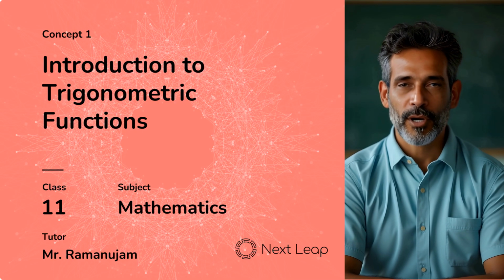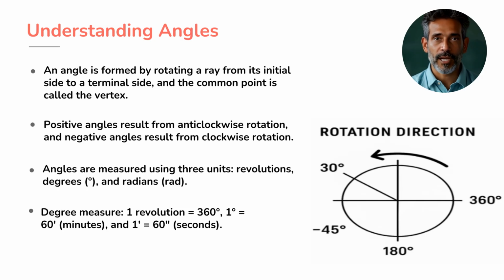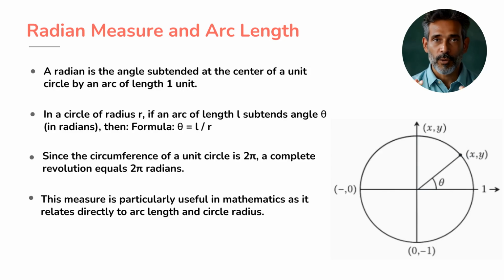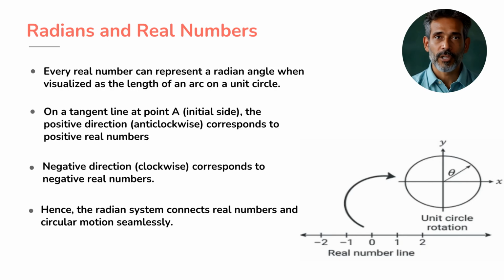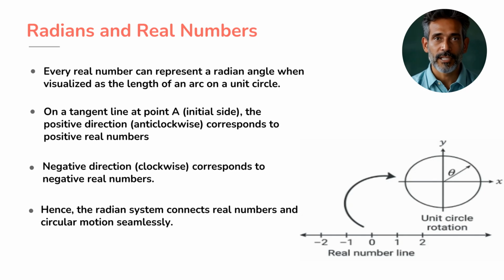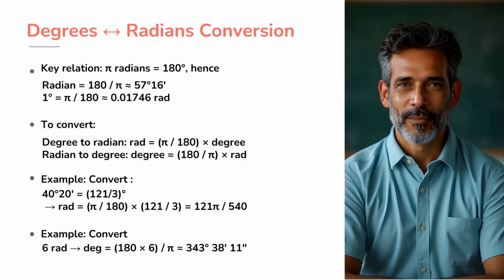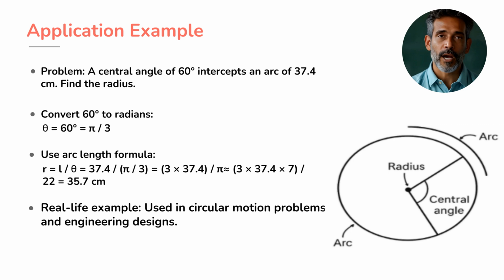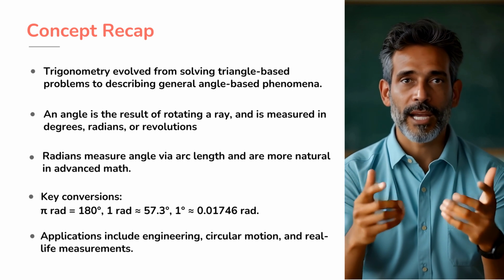Introduction to Trigonometric Functions | Class 11 Maths | Chapter - Trigonometric Functions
Start your Class 11 Mathematics Trigonometry journey with this introductory lesson on Trigonometric Functions. We’ll revisit the origins of trigonometry, explore the concept of ratios in right triangles, and understand how these ratios evolve into functions that relate angles to sides.
In this video, you’ll learn about the historical background, the six standard trigonometric functions (sine, cosine, tangent, cosecant, secant, and cotangent), and their significance in mathematics and real-world applications. This session lays the foundation for the deeper trigonometric concepts covered in the upcoming videos of this chapter.

The meaning and origin of trigonometric functions.

Relationship between angles and ratios in a right triangle.

Introduction to sine, cosine, tangent, cosecant, secant, and cotangent.

Importance of trigonometric functions in mathematics and real-life contexts.

How this topic connects to advanced trigonometry in later chapters.

Builds the base knowledge needed for all higher trigonometry topics.

Uses clear explanations and diagrams to make concepts easy to understand.

Helps in both board exam preparation and competitive exam readiness.

Perfect starting point for students who want concept clarity before tackling advanced formulas.